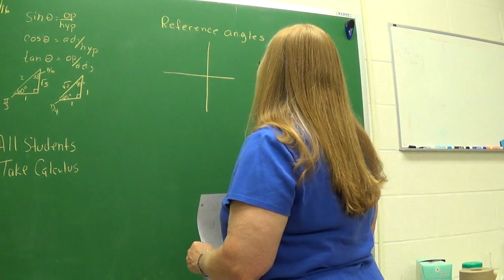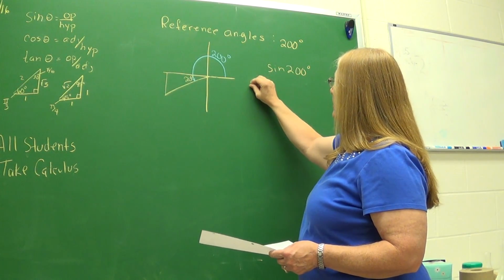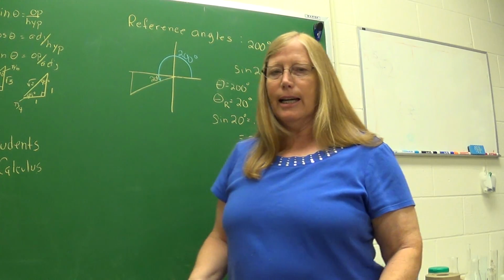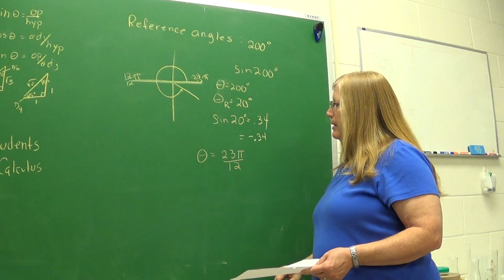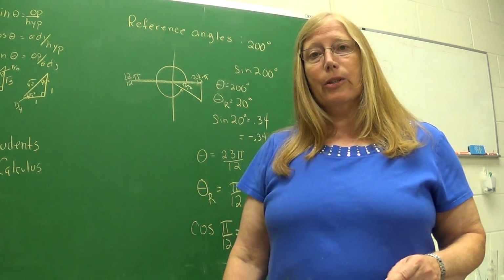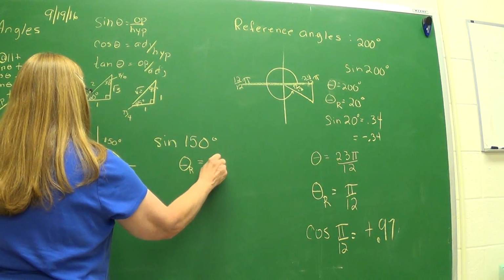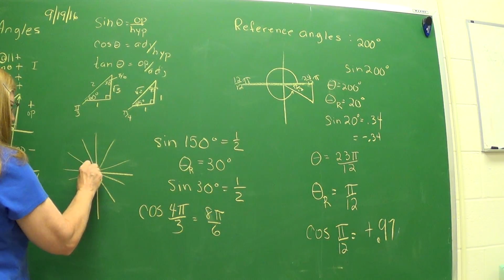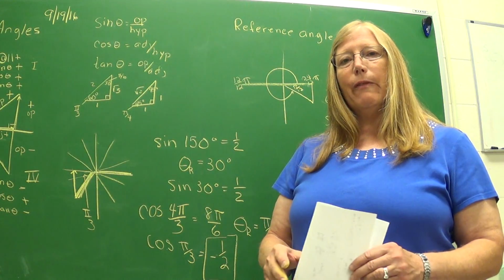PreCalc 9/19/16 Part 2 of 2 Reference angles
Reference angles